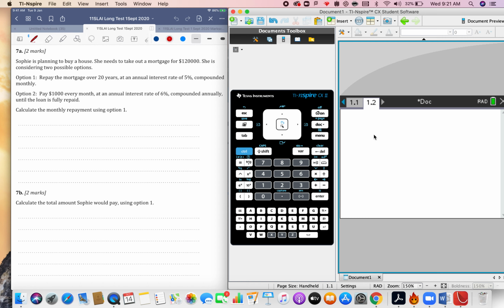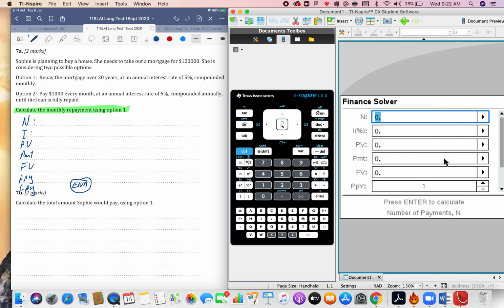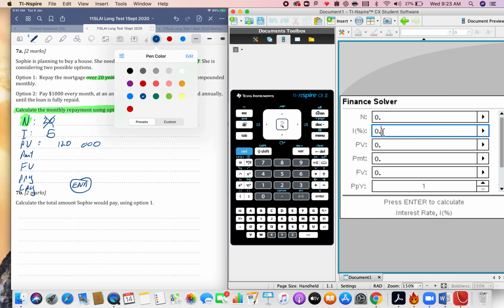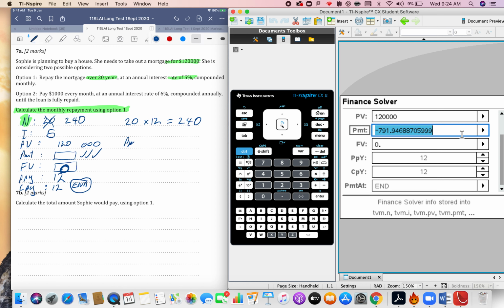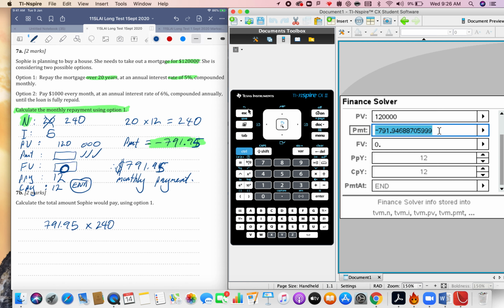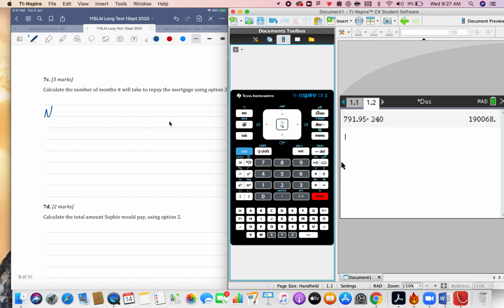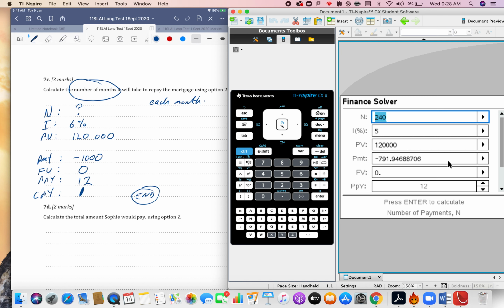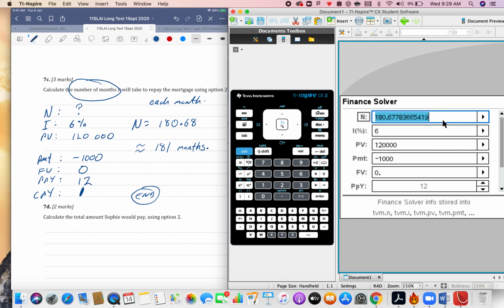1.7- Mortgage Question using Finance Solver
Using TI-NSpire Finance Solver for ammortization